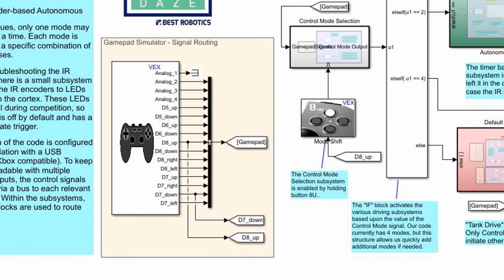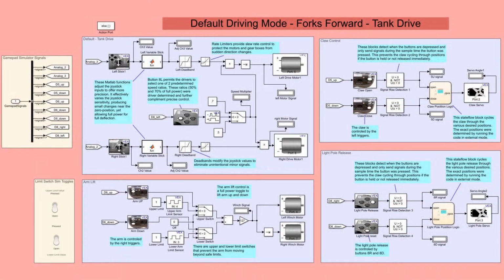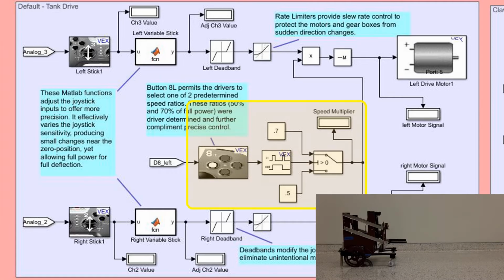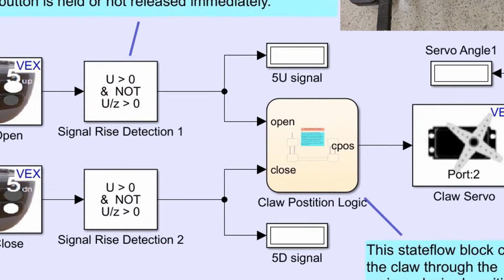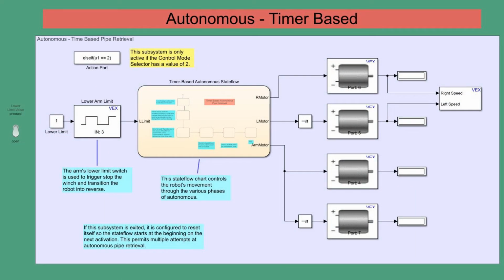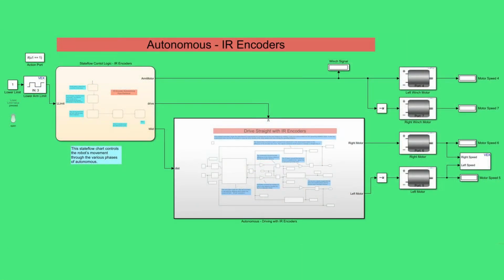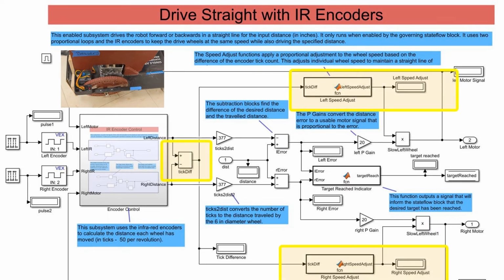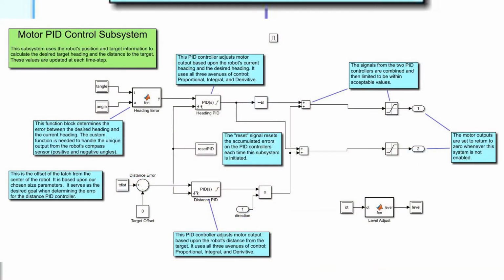BEST Robotics - Team 1425 - Simulink Video - 2021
This video briefly showcases how we used Simulink during this year's BEST robotic contest, DemoDaze. It focusses on our main robot code, but also briefly shows a sample of our online programming skills challenge.